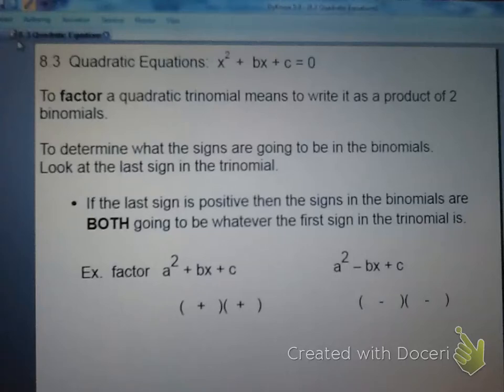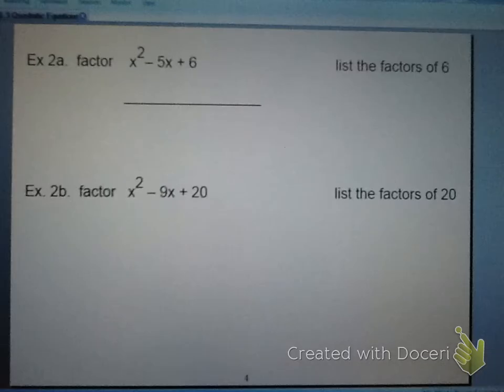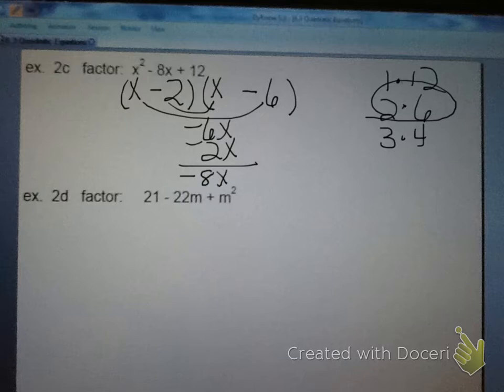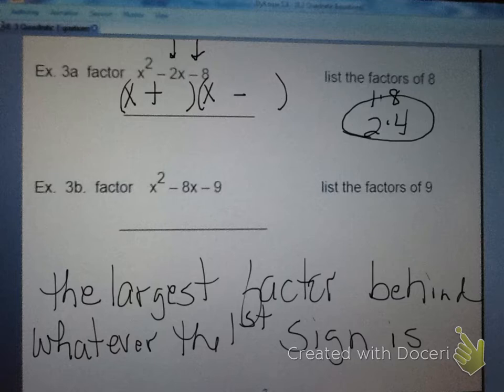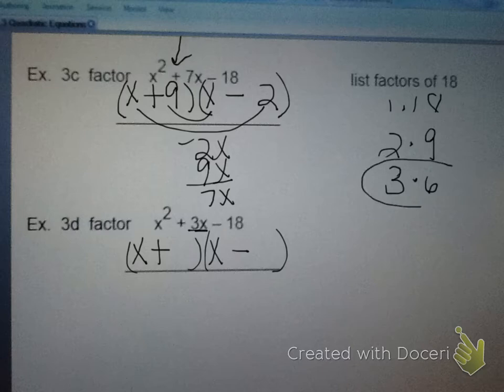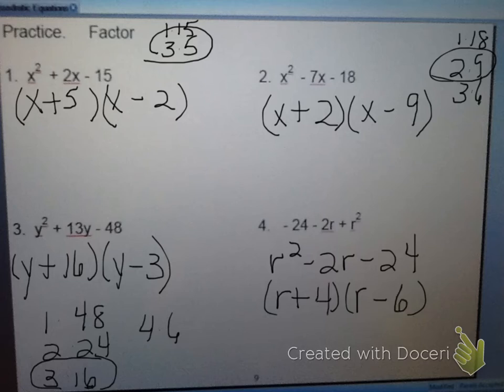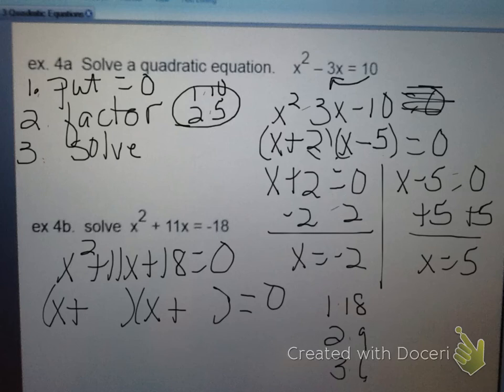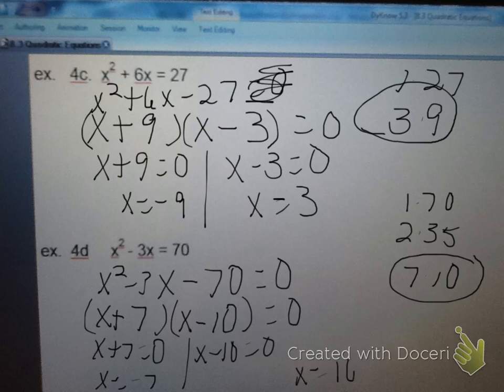8.3 Factoring x2 + x + c